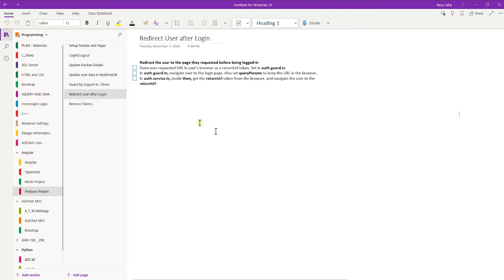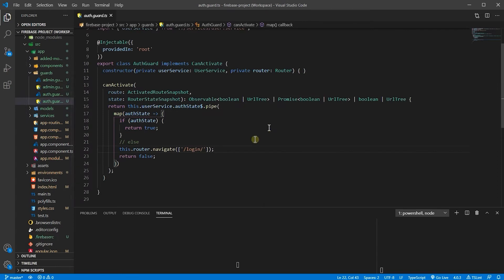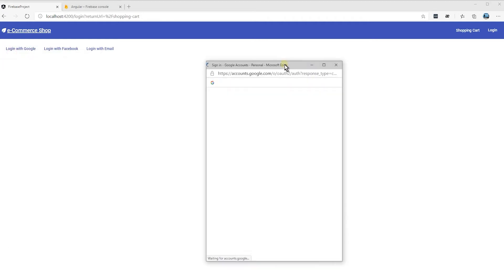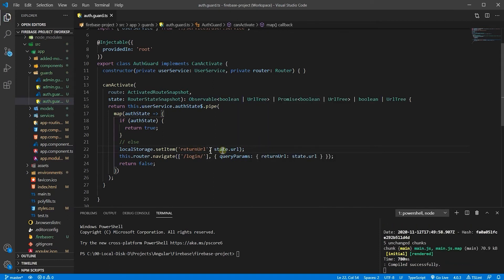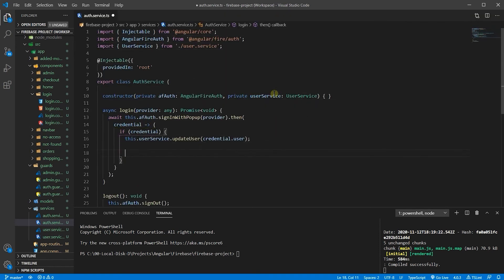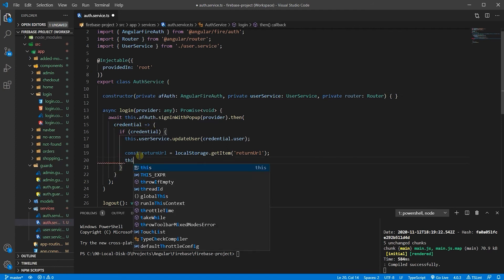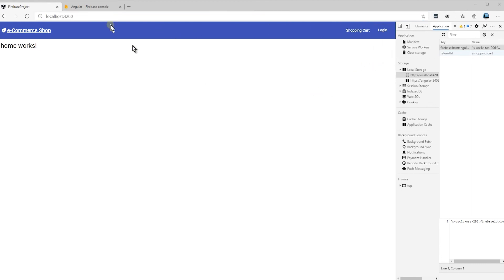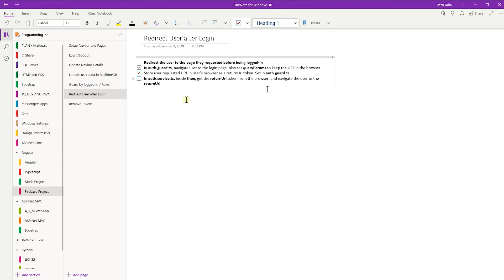12- Reroute User to Requested URL after Login, returnUrl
The 12 Video Tutorials Cover:
a) INSTALLATIONS:
-  Angular 10 + CLI
-  New Project
-  Firebase Realtime Database
-  RXJS
-  Angular Material

b) ORGANIZATIONS:
-  Modules
-  Components
-  Services
-  Guards
-  Angular Materials

c) SETS:
-  Components
-  Routing module

d) AUTHENTICATION:
-  Login/Logout with AngularFireAuth
-  Hide/Show pages and links if logged-in

e) UPDATE NAVBAR/PAGES:
-  Update user display name on the navbar and other pages

f) DATABASE (code-first):
-  Create and update database by AngularFireDatabase
-  User interface model + firebase.User
-  Get and store UID/UserID, displayName, email, photoUrl, Admin role, etc.

g) GUARDS:
-  Pages based on logged-in
-  Pages based on roles like Admin

h) REDIRECTION:
-  Save returnUrl token on user's browser
-  Retrieve/use returnUrl from browser
-  Redirect user to the requested pages after being logged using returnUrl

i) REMOVE TOKENS:
-  Remove saved tokens from user's browser after logout

TECHNOLOGIES:
1- NodeJs 12.18.4
2- Angular 10.1.6
3- Typescript 4.0.5
4- RXJS 6.6.3
5- Angular CLI 10.2.0
6- Angular Fire 6.0.4
7- Angular Material 10.2.7
8- Yarn